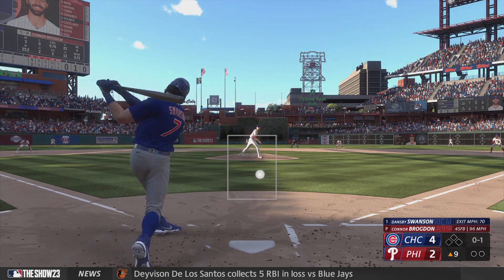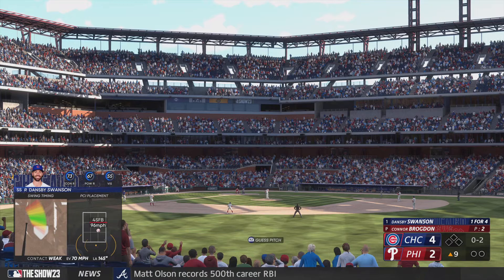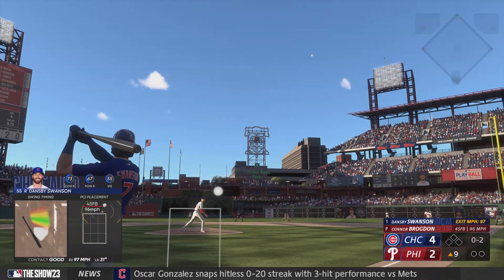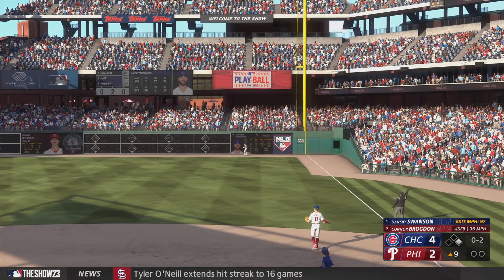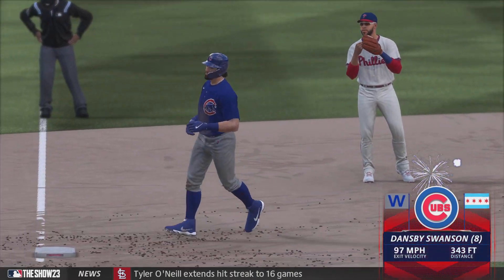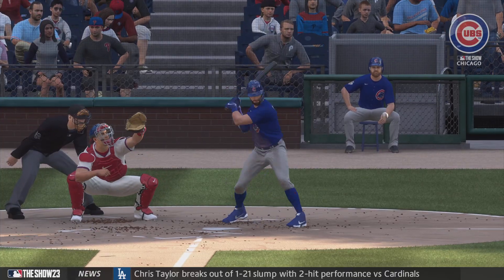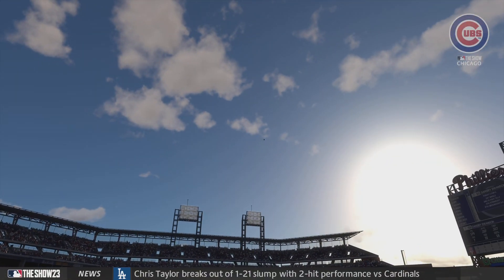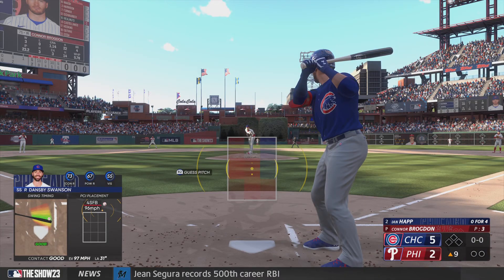Oppo Homerun For Some Insurance